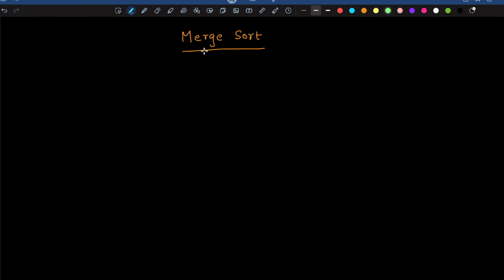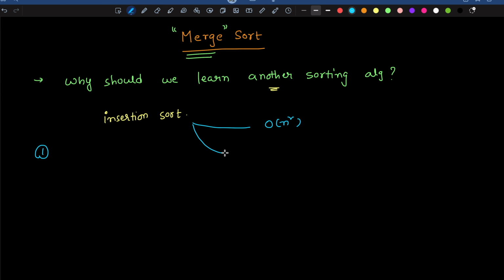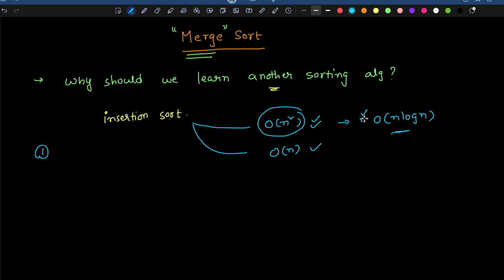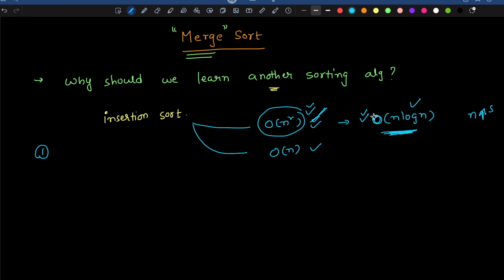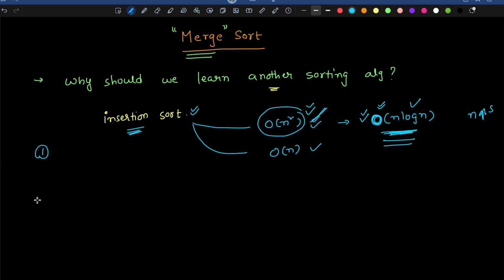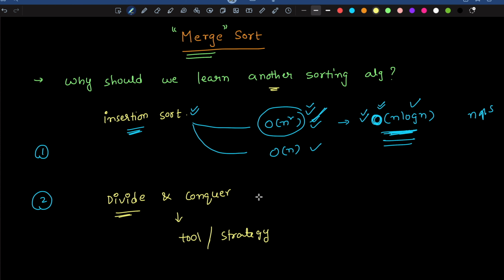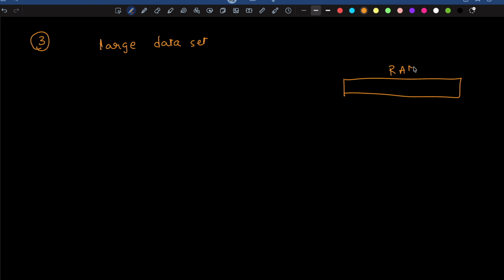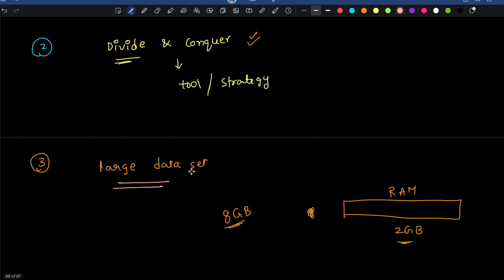Merge Sort: Why Study Another Sorting algorithm ?